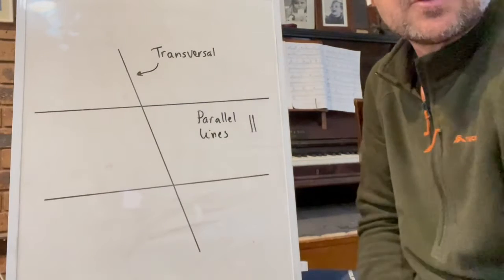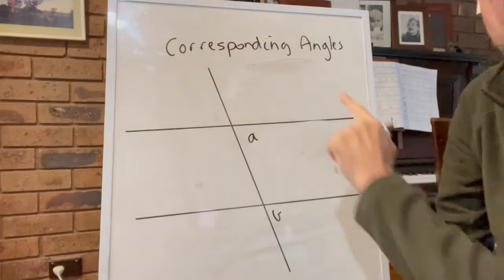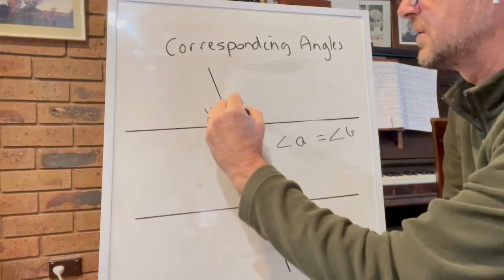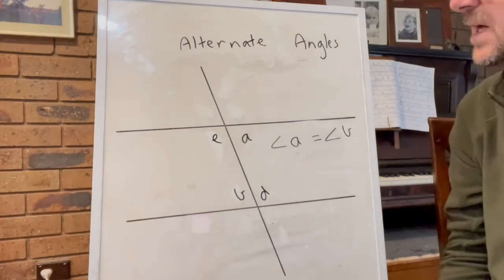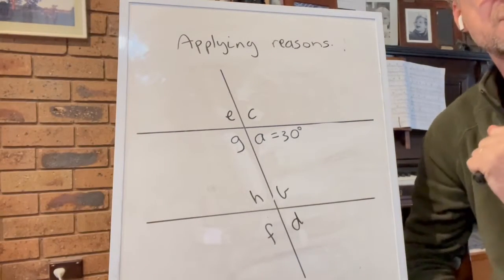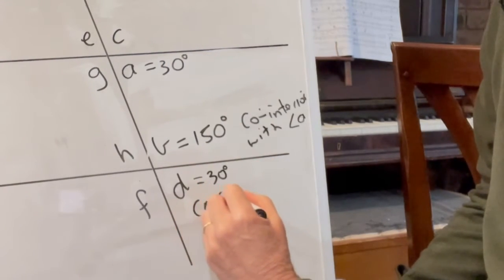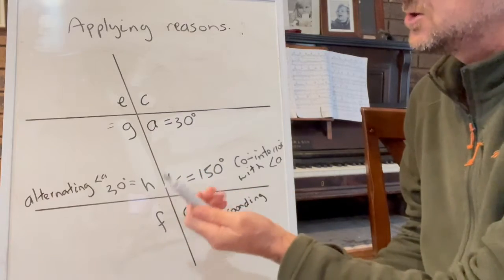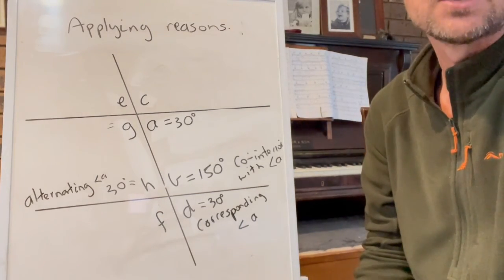7 Geometry L4 Parallel Lines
Definition of parallel lines, alternate angles, corresponding angles and co-interior angles. Answering questions that require reasons (justification).